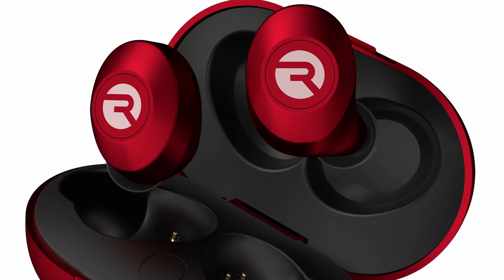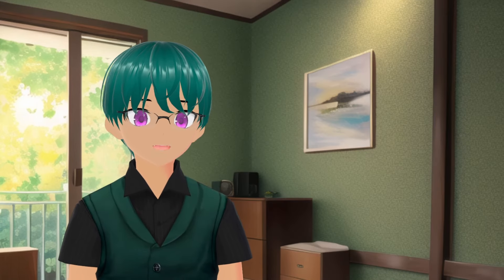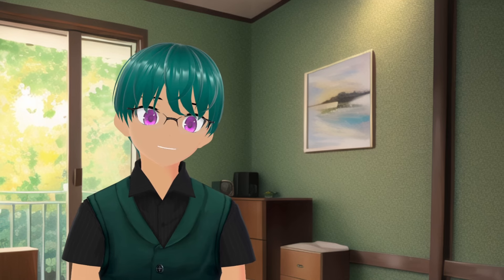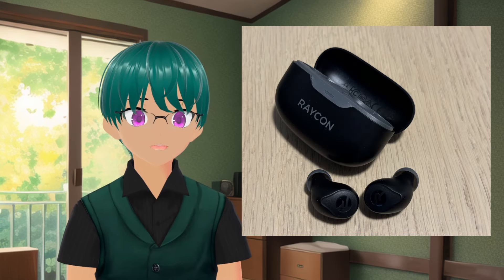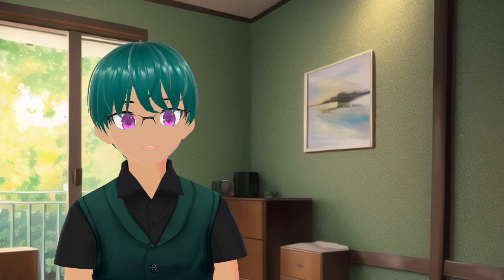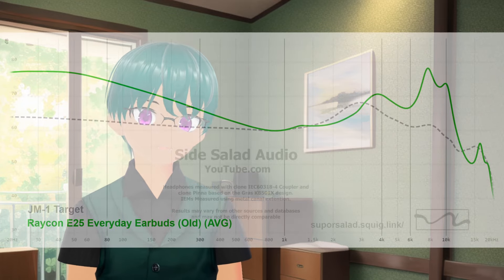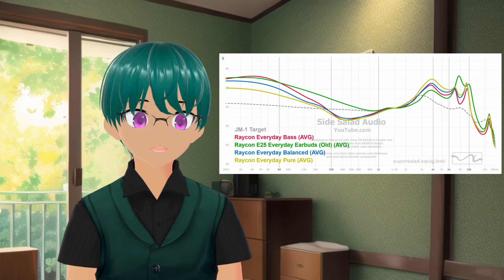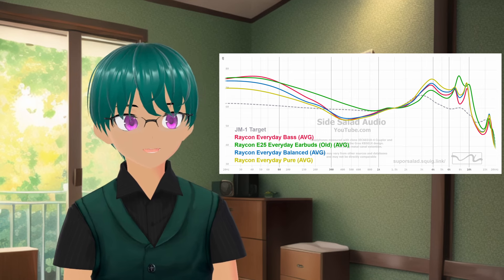An HONEST REVIEW of the NEW Raycons - Don't fall for the sponsorships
vtuber audio reviewer talks about the newest version of the raycon everyday earbuds.